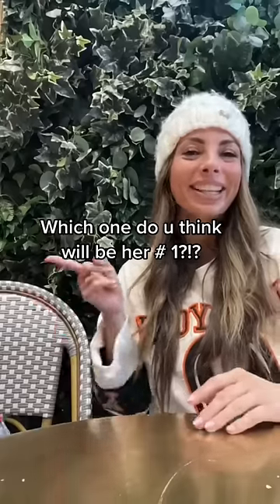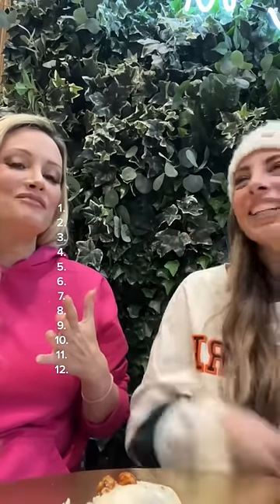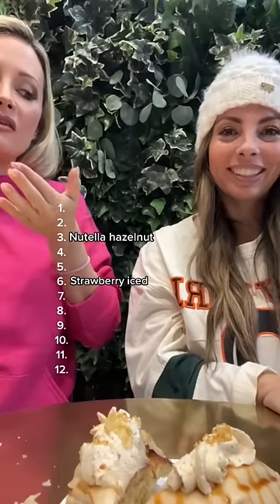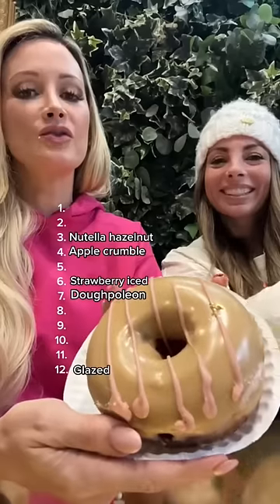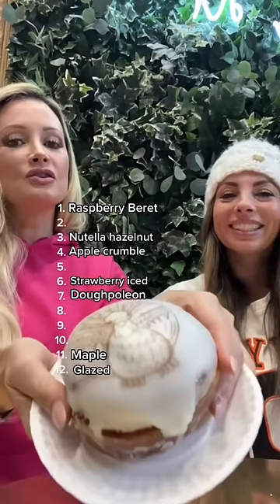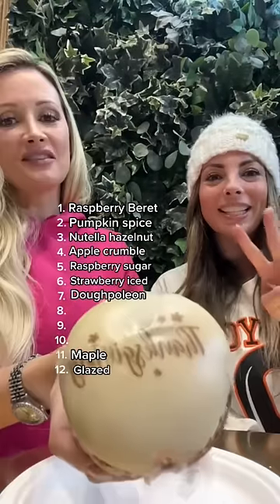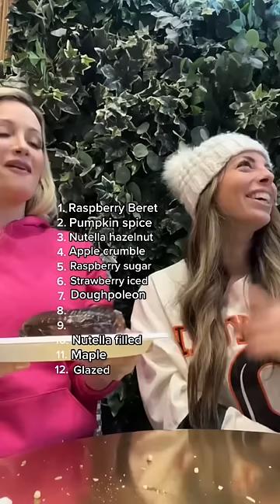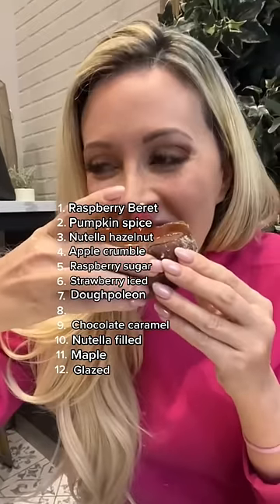CANT BELIEVE SHE PUT THAT ONE AT # 8 🥹😭😝😍